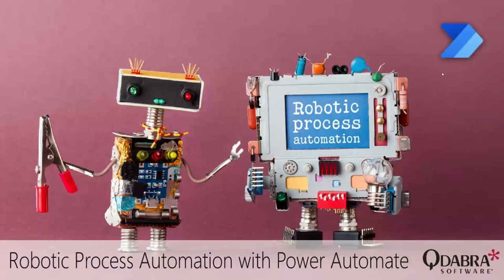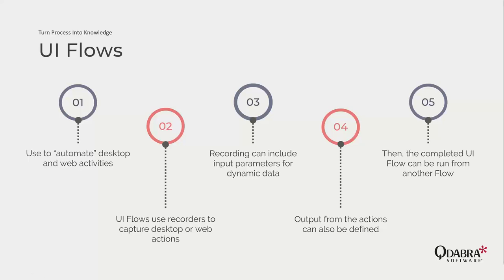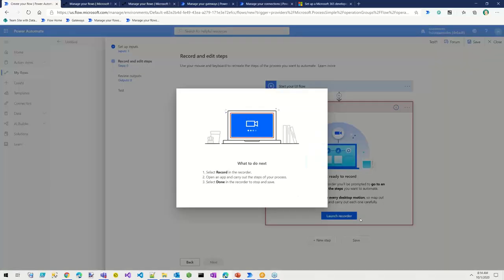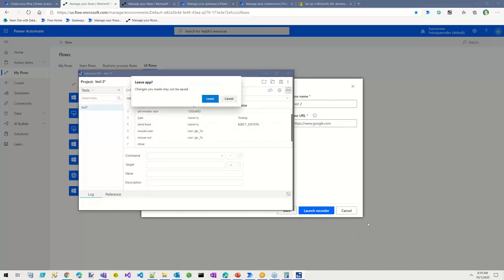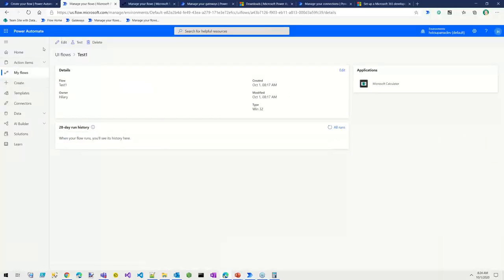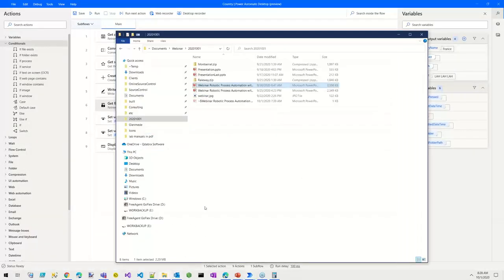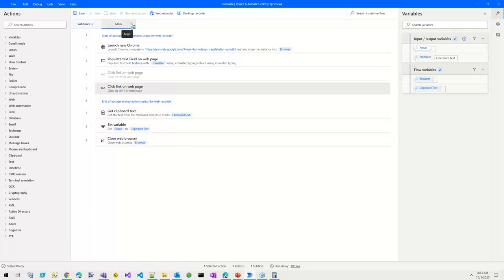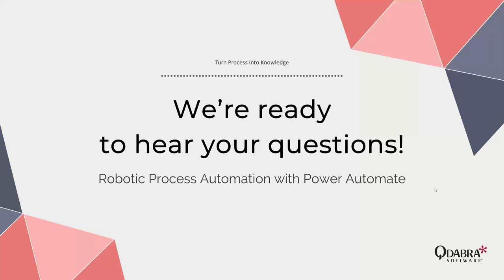Robotic Process Automation with Power Automate – explore the future of automation with UI flows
Qdabra Webinar 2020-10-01: Robotic Process Automation with Power Automate – explore the future of automation with UI flows

Automate legacy processes that lack modern APIs with UI Flows in Power Automate!

In this high-level overview, we'll look at:
* Licensing requirements for UI Flows
* The general structure of UI Flows
* Different recording and designer tools
* Possible "gotchas"
And more!